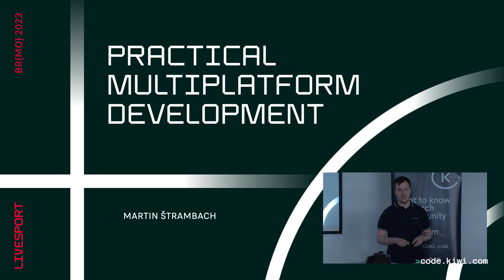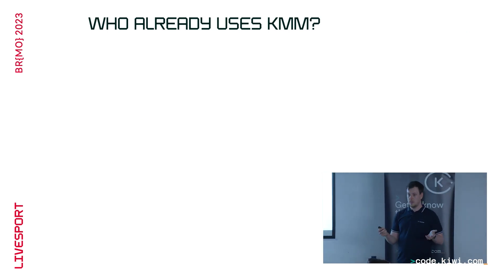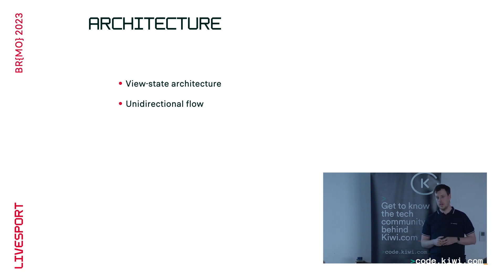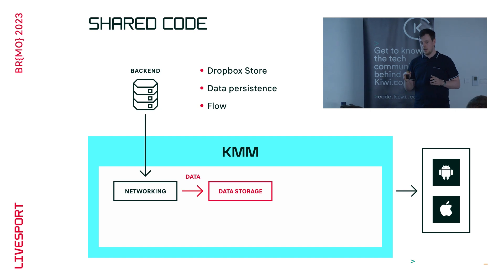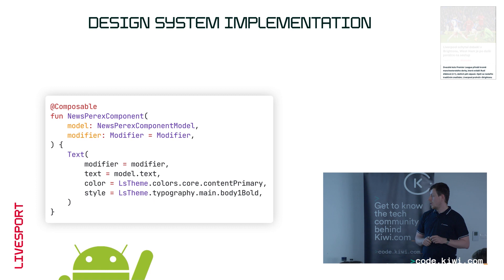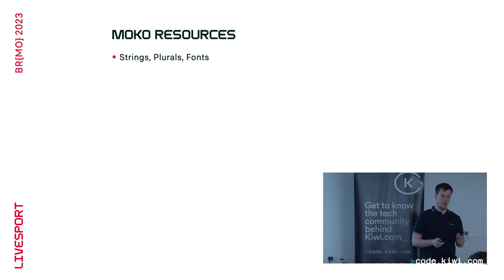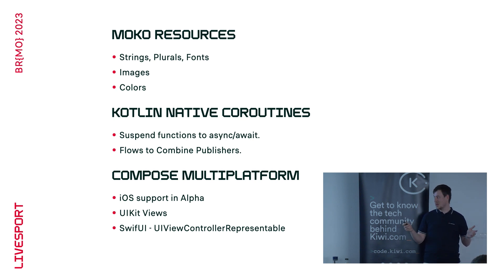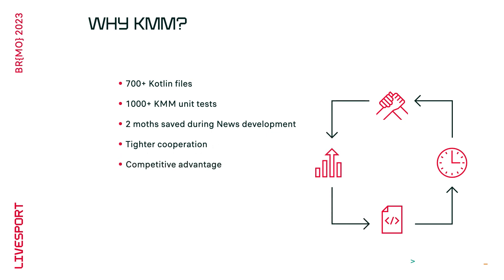Practical Multiplatform Development (Martin Štrambach)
Mobile developers at Livesport have been using Kotlin Multiplatform Mobile (KMM) for more than a year in production applications. Martin will show you a brief introduction to KMM, the path to multiplatform development, what parts of code are shared via KMM at Livesport, and how mobile teams cooperate on a daily basis. The talk by Martin Štrambach @ Livesport will use examples from the point of view of an iOS developer but it will be equally interesting for Android developers due to the convergence of both platforms.